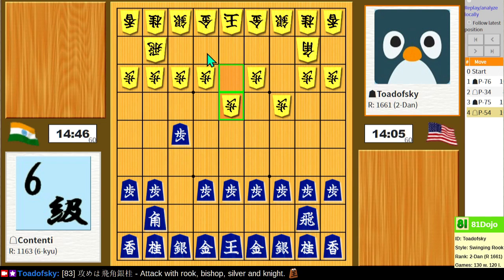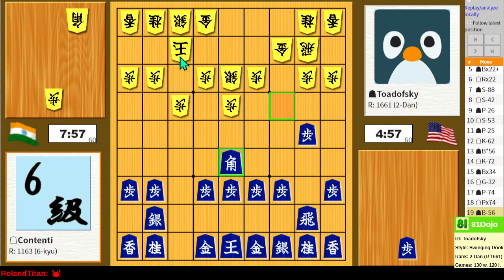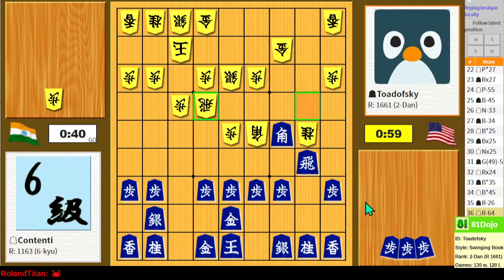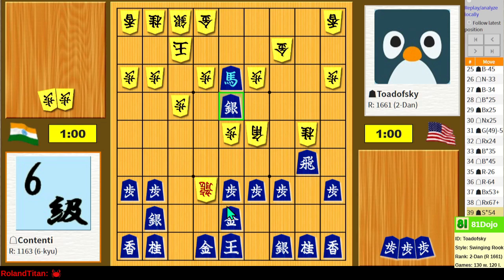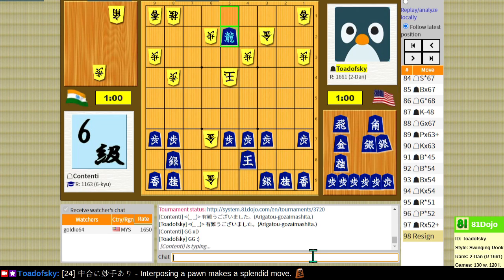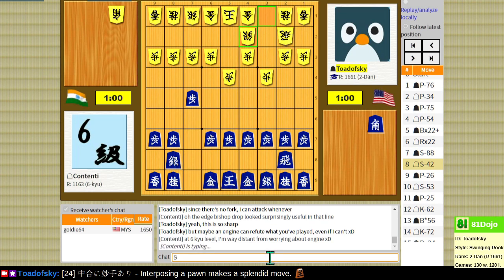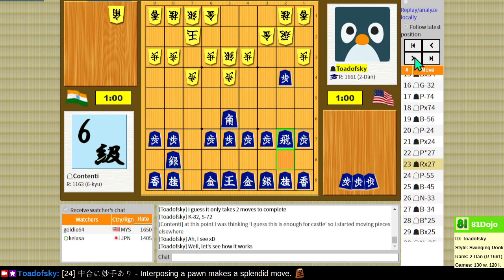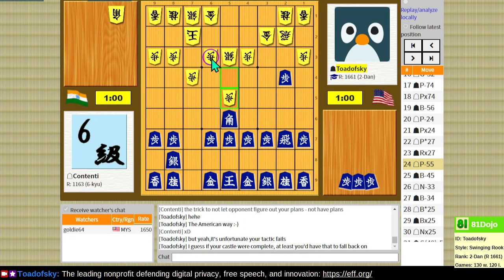Teaching ladder with Contenti (6-kyu) on 81Dojo.com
In a teaching ladder, each player plays a higher-rated opponent and a lower-rated opponent, and players review each game.  Every game I try to play new ideas... -- Watch live

00:00 Game
1:06:08 Analysis
1:53:58 Conclusion